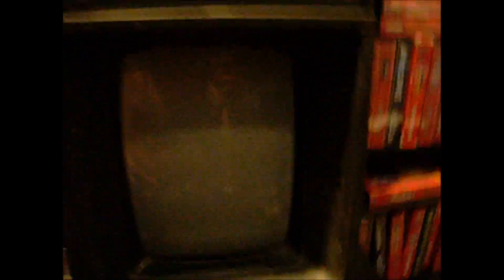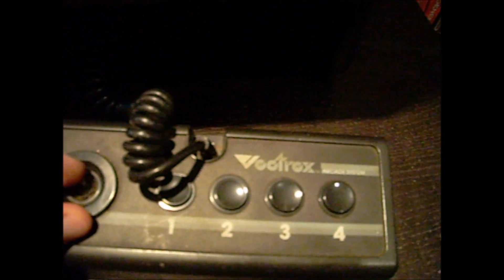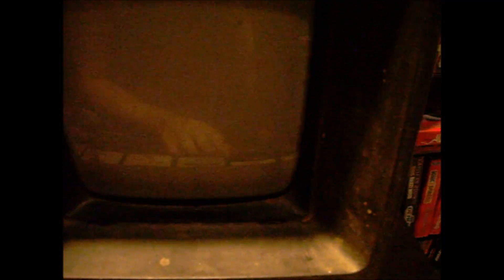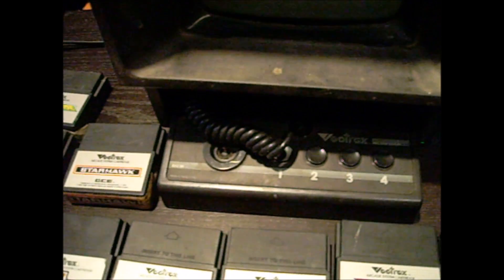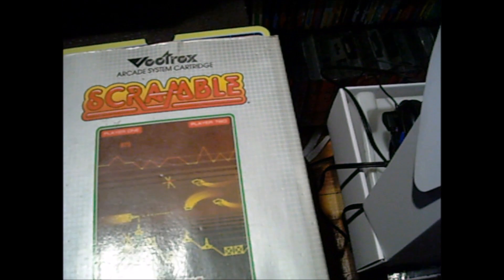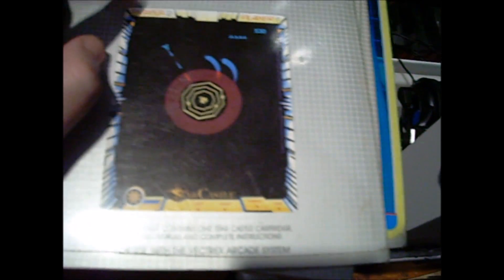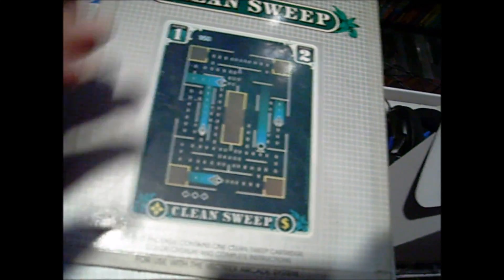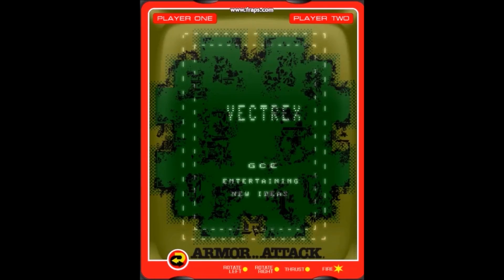Fanatical about games - Vectrex: a very nostalgic retrospective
I have fond memories of the Vectrex, an odd system and tv in one from the 1980's.  Also, details inside of a great emulator that you can play that runs the Vectrex as close as you can get.  Sorry for the dirty looking Vectrex, my camera and lighting made it dirtier than what it really was.